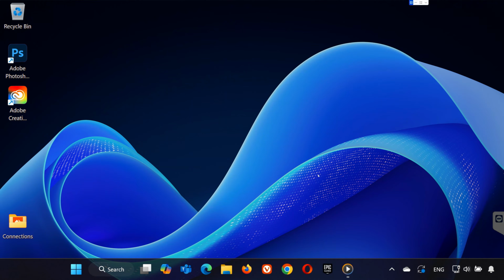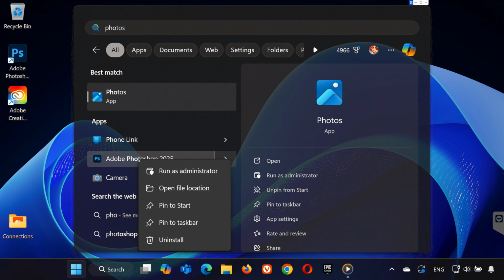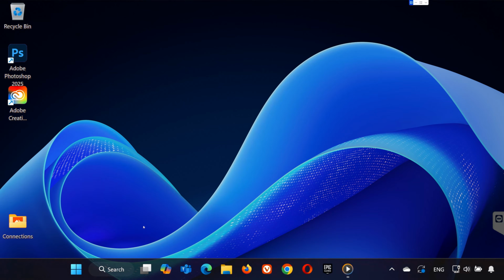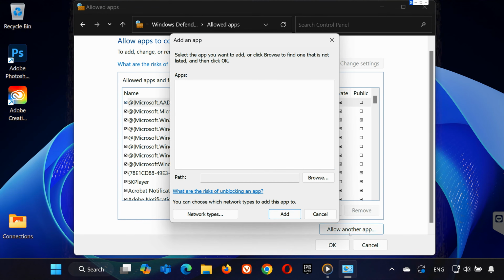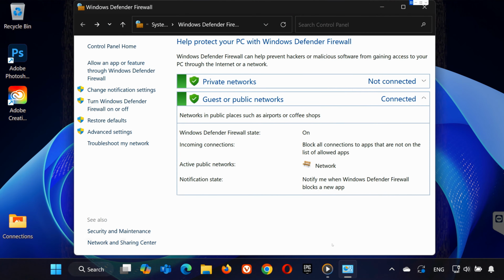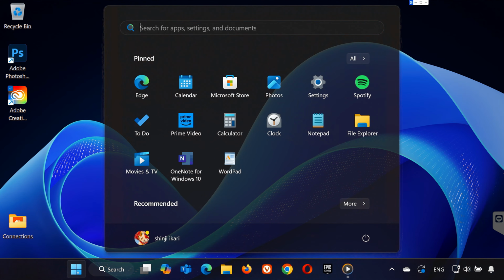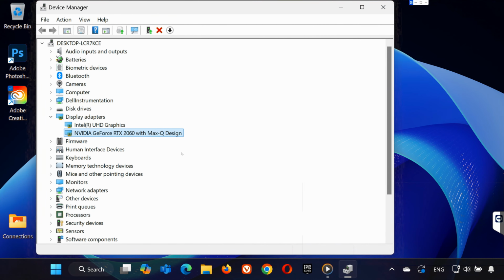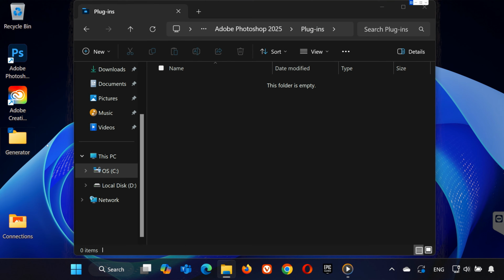How To Fix Adobe Photoshop Not Opening On Windows 11 [NEW 2026]✅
Struggling to launch Adobe Photoshop on your Windows 11 PC? Don't worry—this guide has got you covered! Learn how to troubleshoot and fix the problem so you can get back to editing in no time.

 In this video, you'll learn:
Common reasons why Photoshop won't open on Windows 11.
How to update and repair your Adobe Photoshop installation.
Optimizing your PC to ensure smooth Photoshop performance.

Whether you're a professional designer or a casual user, these solutions will help you fix the issue efficiently.